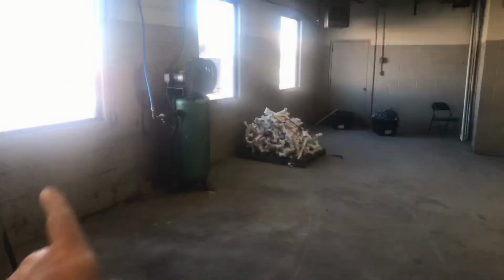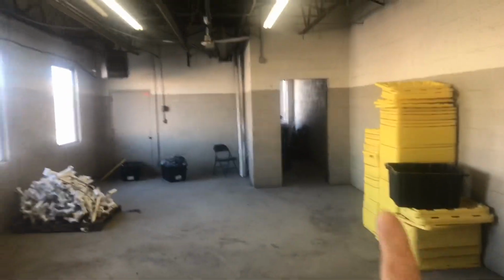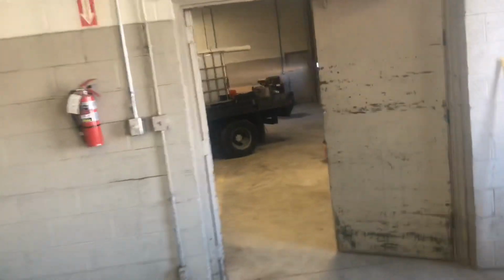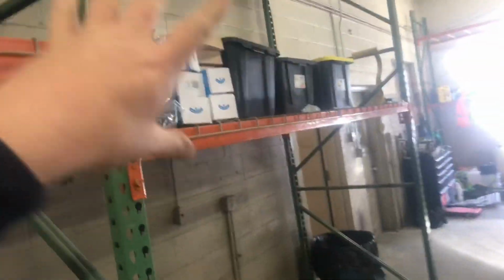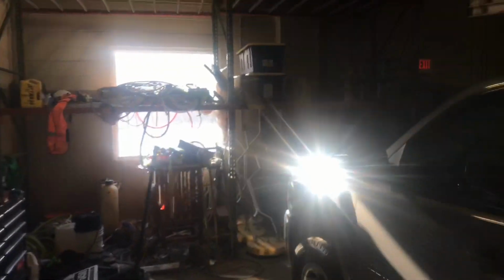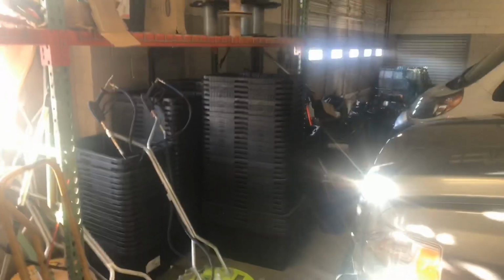Storing Christmas Lights For 235 Houses In 1 Shop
Storing Christmas Lights For 235 Houses In 1 Shop — how we do it on real jobs.

So in 2018 we installed 235 customers lights. This is where we store all the Christmas lights wreaths, and garland in the shop. We have to be organized this year so we dont lose as much this year.